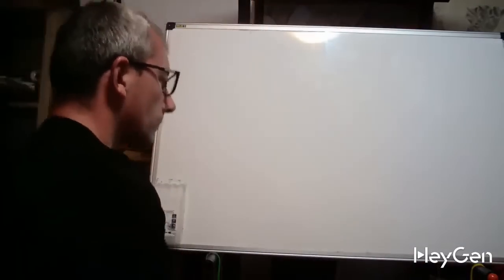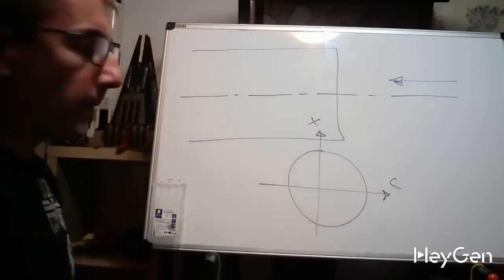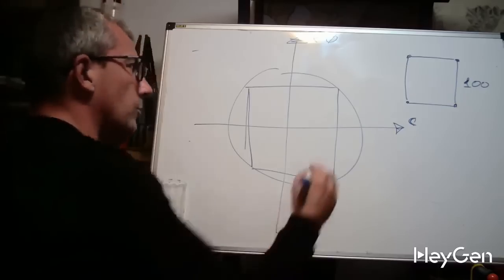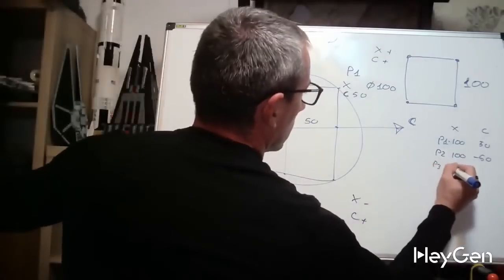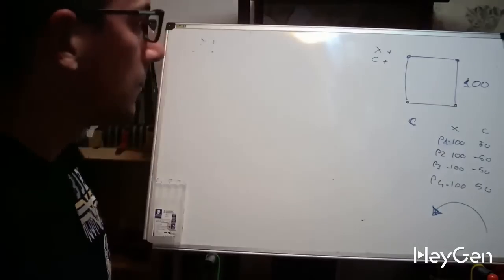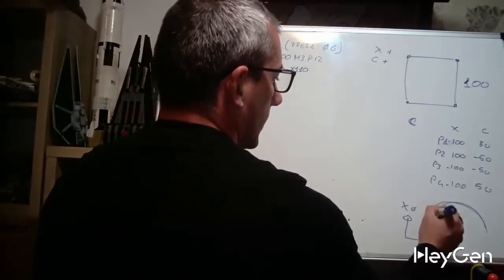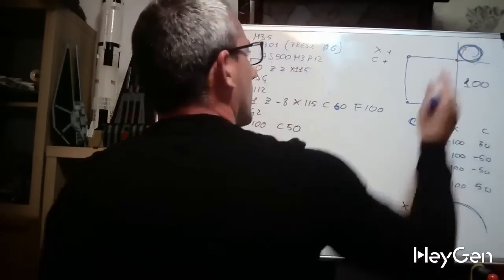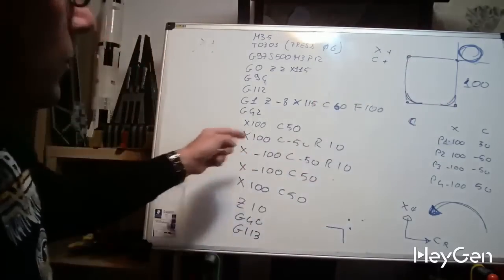No 23 Complete cnc lathe programming tutorial for beginners! C axes and live tools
Noi uomini non cresciamo, cambiamo solo i giocattoli.

Visita il mio store:

Qui travate i miei progetti da stampare con la vostra stampanete 3D:ù
Se non avete la stampante ogni tanto qualcosa lo stampo io e lo trovate su Sibito o su Ebay ecco le mia pagine:

Poi alcuni consigli:

Cammus C5 con pedaliera

Un bel tornio da hobbista:
ed il suo Store:

Amazon Kindle
Lista nozze
Amazon Student
Lista Nascita

Grazie

Boosted Media Race Beyond Matter Dave Cam